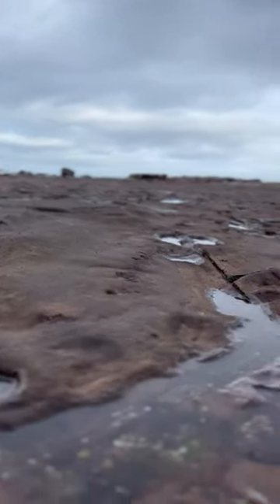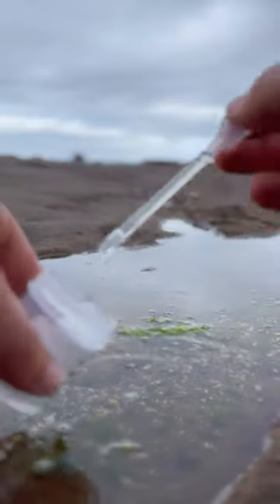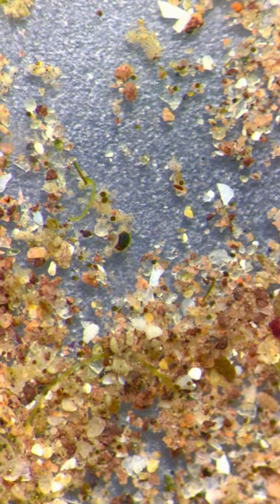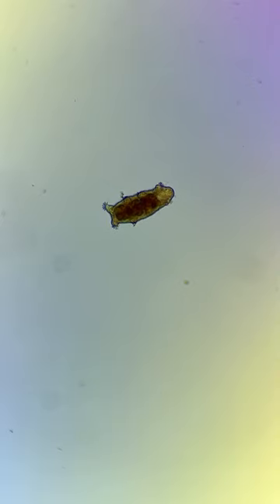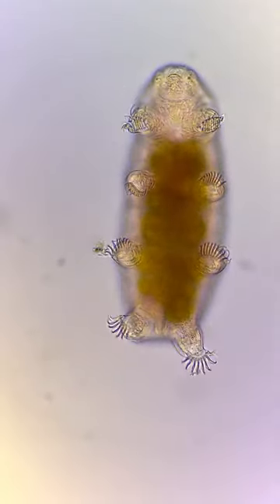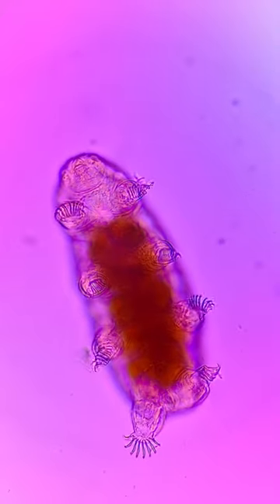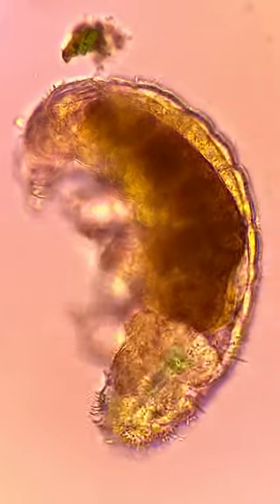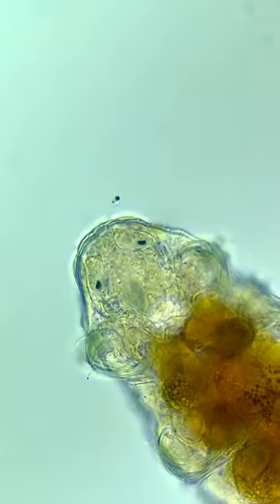I found a new WATERBEAR (tardigrade)!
This is the first time I've found a marine tardigrade! I've never seen one before! Check out how many claws each foot has!